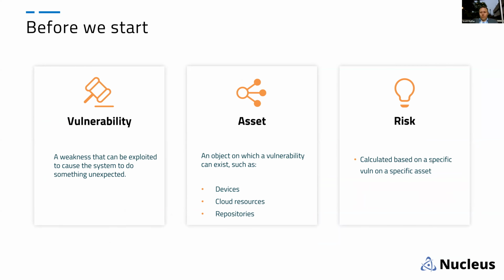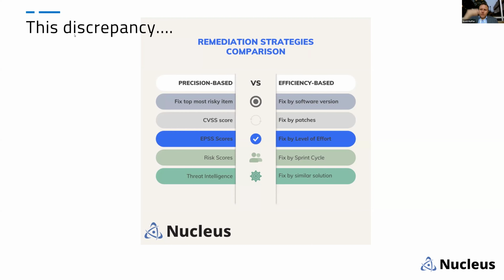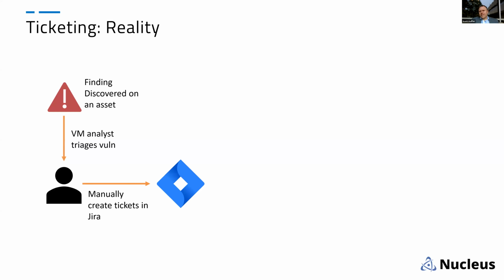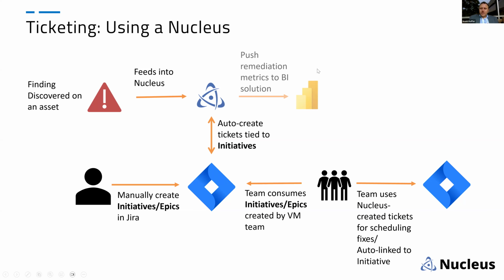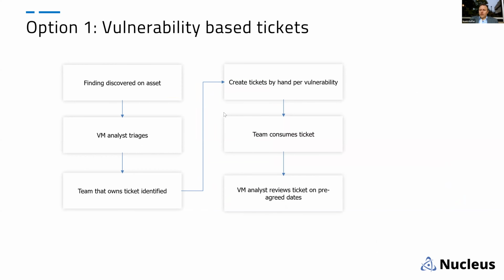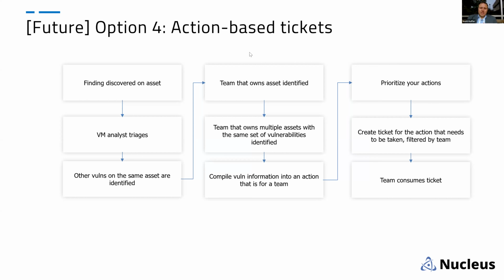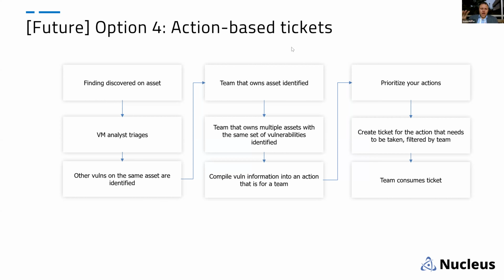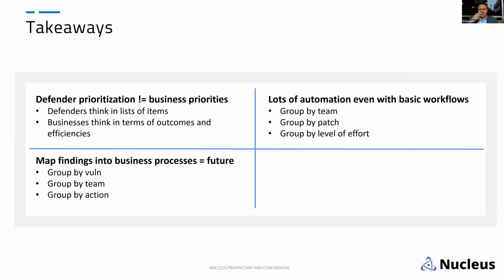What Does a Solid VM Ticketing Workflow Actually Look Like?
In this webinar, Scott Kuffer discusses the challenges and best practices of vulnerability management workflows and ticketing. He emphasizes the discrepancy between vulnerability management teams' priorities and the priorities of the business as a whole. Scott explores different ticketing workflows, starting with basic vulnerability-based tickets and progressing to more advanced options such as asset-based, team-based, and action-based tickets. He highlights the benefits of automating ticket creation and reporting, as well as the potential for redefining how vulnerability management is approached within organizations.

Key Takeaways:
1. Vulnerability management teams should align their priorities with the outcomes and efficiencies that the business aims to achieve.
2. Automating ticket creation and management can save time and improve efficiency for both vulnerability management teams and other stakeholders.
3. Grouping vulnerabilities into tickets based on assets, teams, or solutions can streamline the remediation process and allow for better reporting and tracking.
4. Prioritizing tickets based on cumulative risk or other factors can help organizations maximize their remediation efforts.
5.The future of vulnerability management lies in translating vulnerabilities into actionable outcomes that align with the organization's goals.